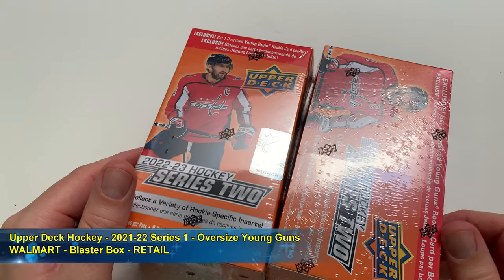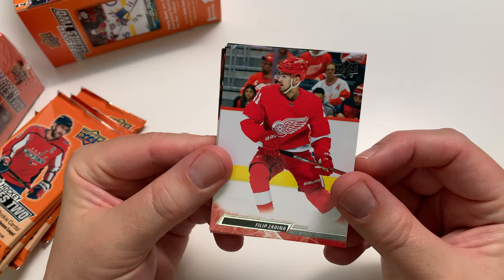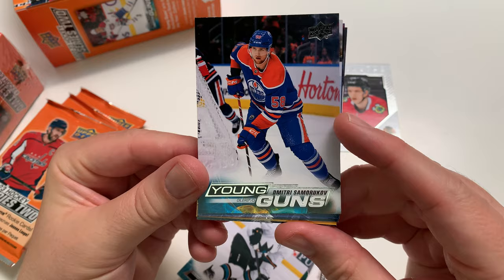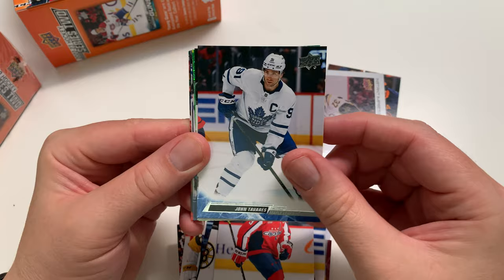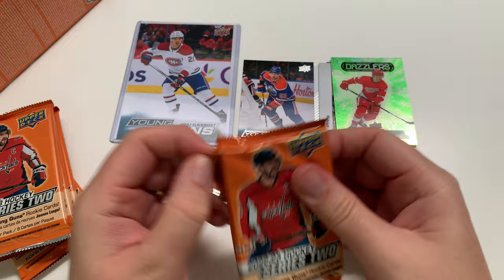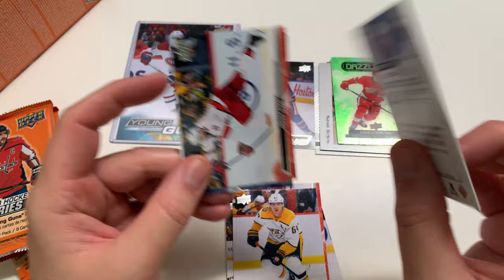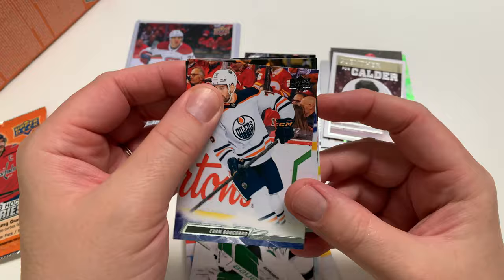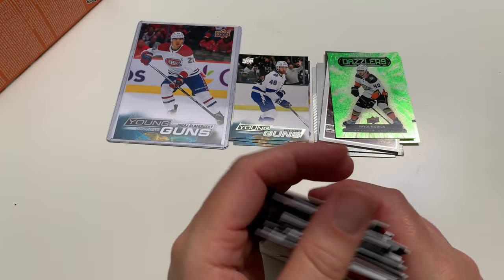Opening 2022-23 Series 2 Hockey - Upper Deck's ERROR is My WIN!